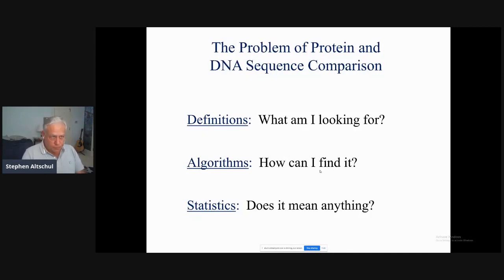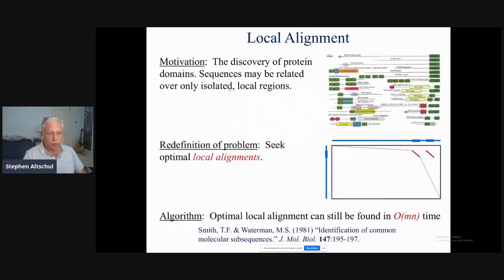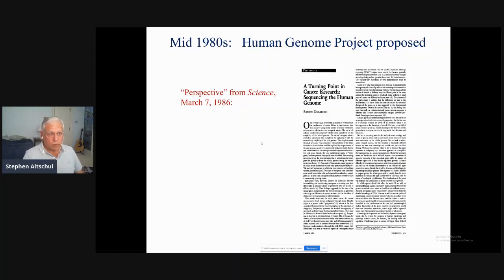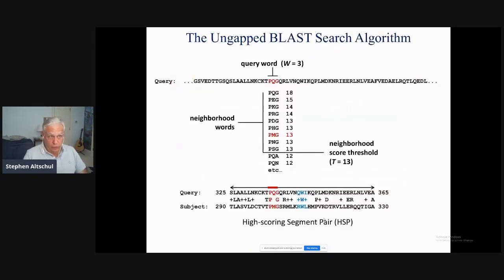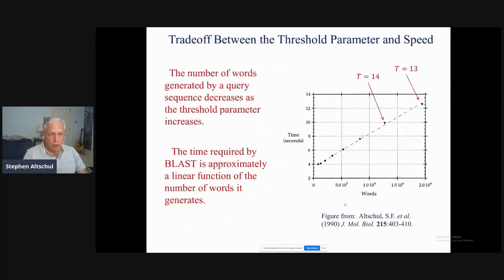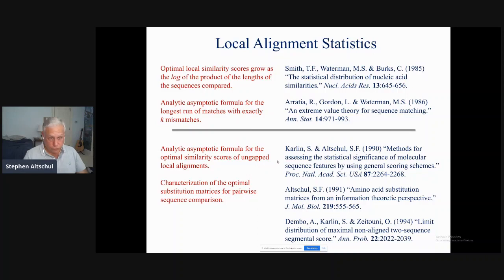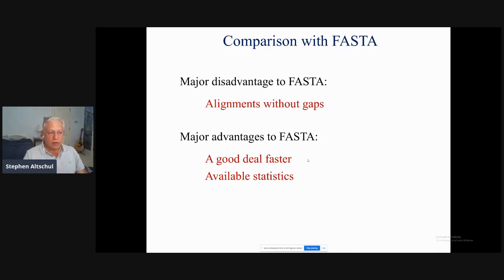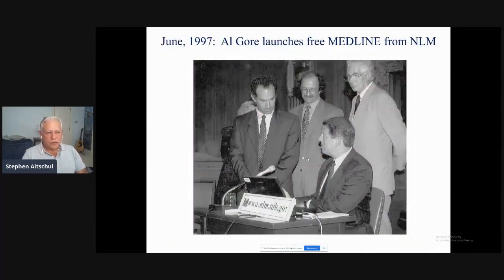The Ignition of BLAST - Stephen Altschul at OPM1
Stephen Altschul presented "The Ignition of BLAST" at the Open Precision Medicine conference on October 22, 2021.

Stephen is Scientist Emeritus at the NIH, where his research has focused on the development of algorithms and measures for the comparison and analysis of DNA and protein molecules. Most notably, he is the co-author of the BLAST algorithm used for sequence analysis of proteins and nucleotides, which has been cited over 65,000 times.

At Open Precision Medicine, we bring together leading experts in precision medicine to discuss advances in diagnostics, genomics, and drug development enabled by open source tools. OPM1 was hosted by Biomage Ltd. and The Bioinformatics CRO.